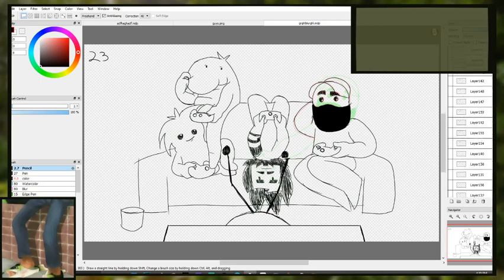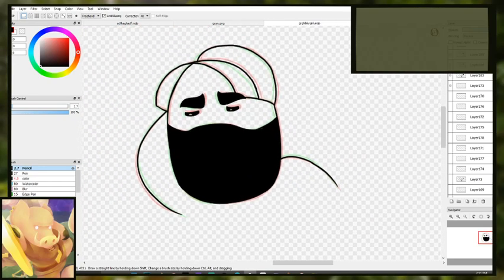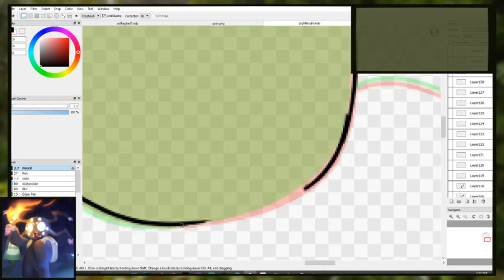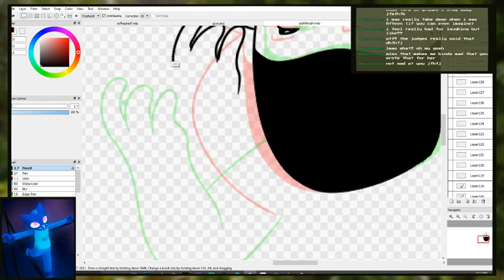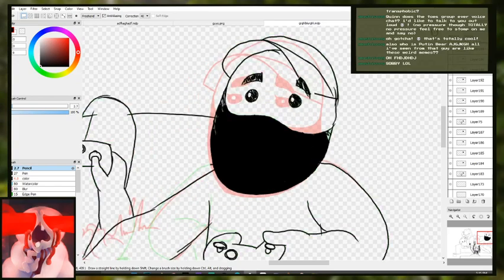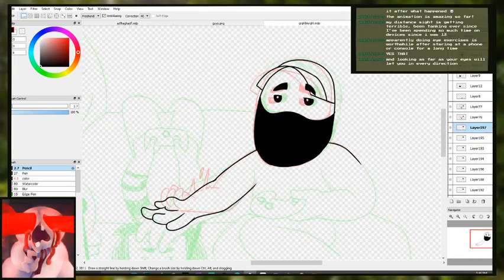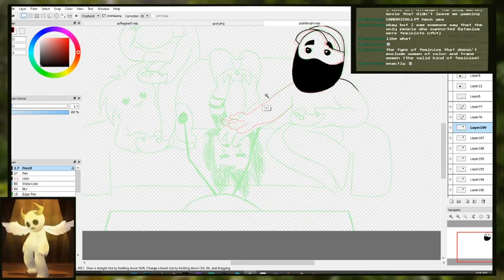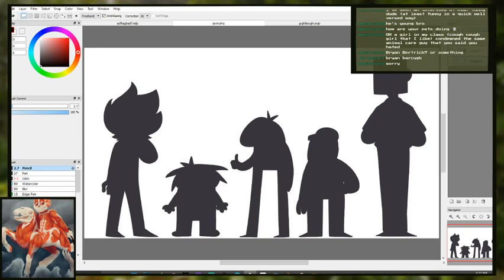drinksart VODS: talking about school stories and animating oneyplays LoL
yesss unedited vod yesss

(I stream thursdays at 4:30 PM PDT and sundays 4:30 PM PDT)